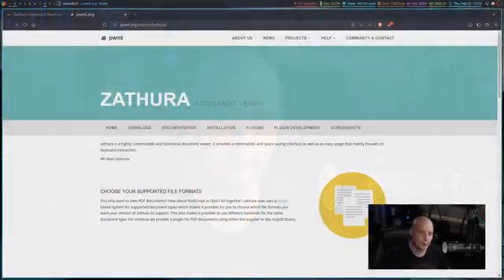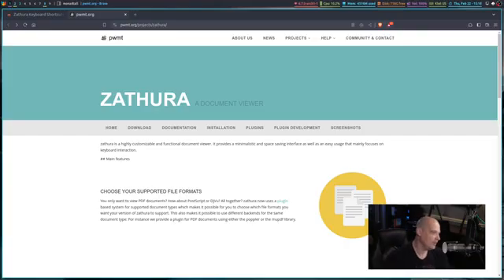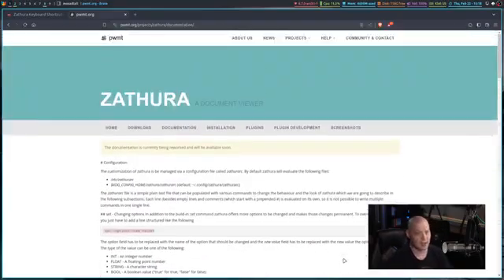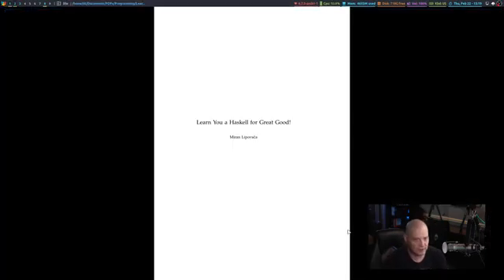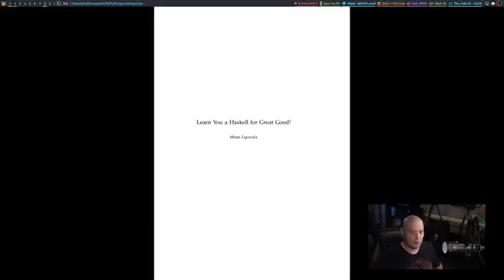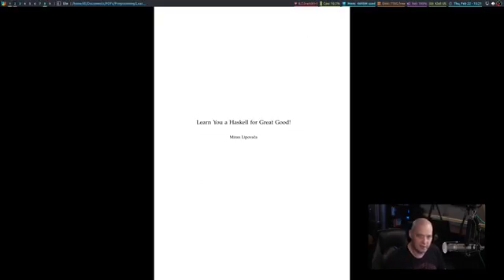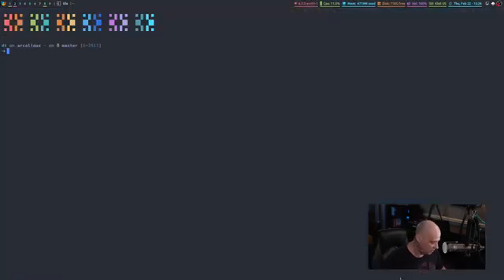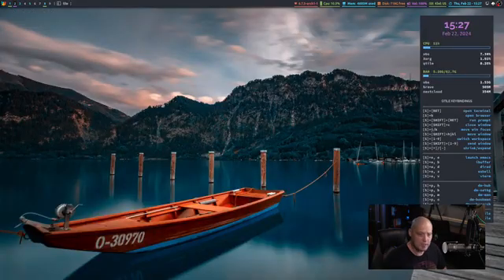A PDF Viewer With Vim Like Bindings And Configuration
Original video description: Zathura is a highly customizable and functional document viewer. It provides a minimalistic and space saving interface as well as an easy usage that mainly focuses on keyboard interaction.